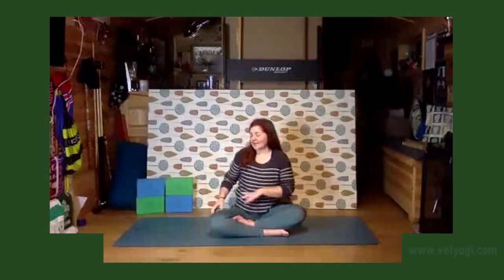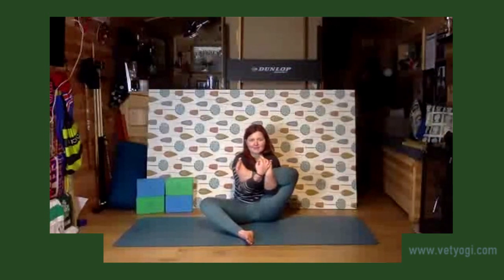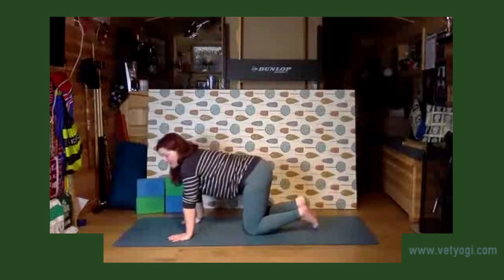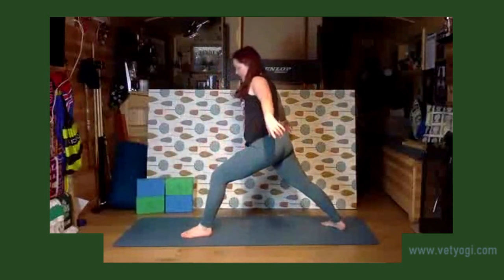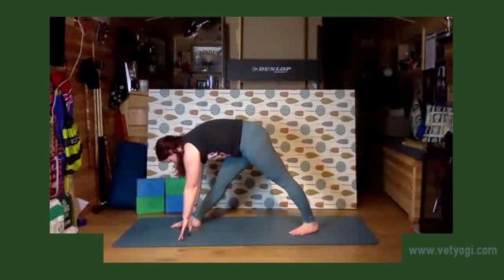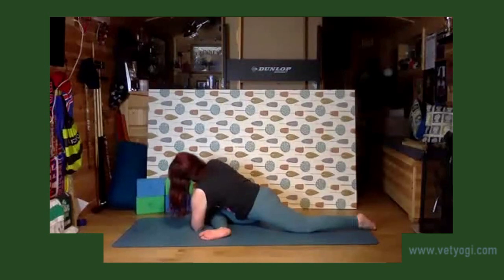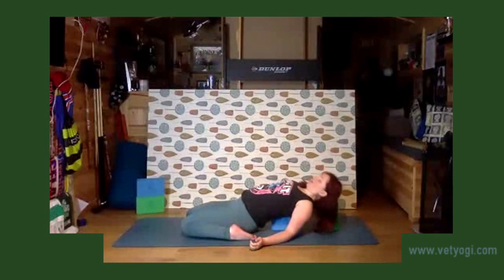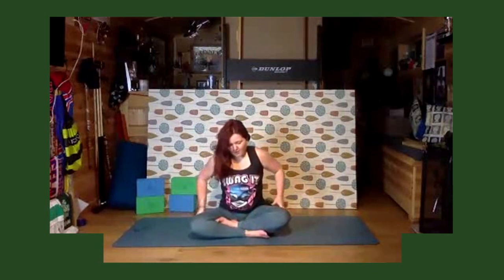Hip hip hooray Vinyasa Flow Yoga | VY x VSGD Community Series | VetYogi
The sun has been out, the nights are getting longer, and the easing out of lockdown is on the cards over the next few months. Let’s embrace the positive changes to come with this 45 minute “hip hip hooray” Vinyasa flow class, working with the water element to rinse off any inner staleness with some energising hip openers.
Release tension and look forward to better times to come!